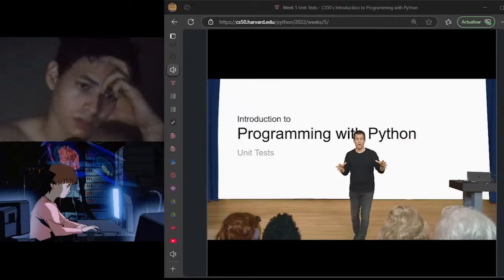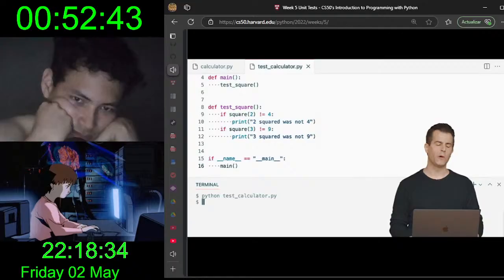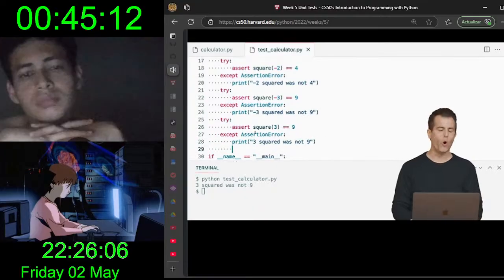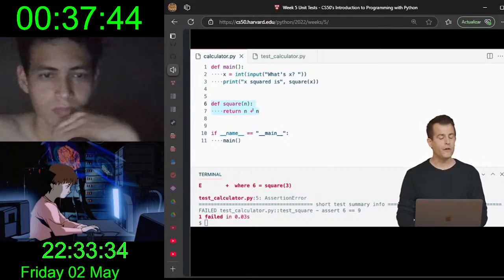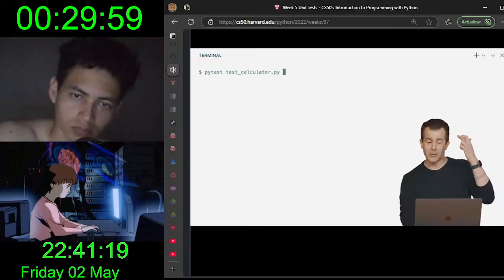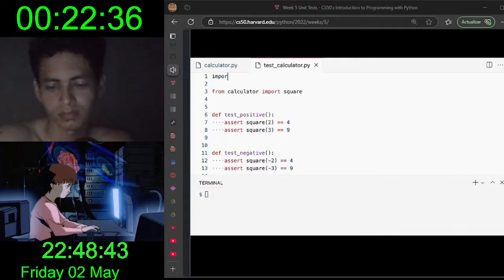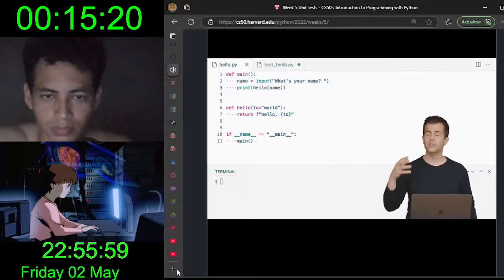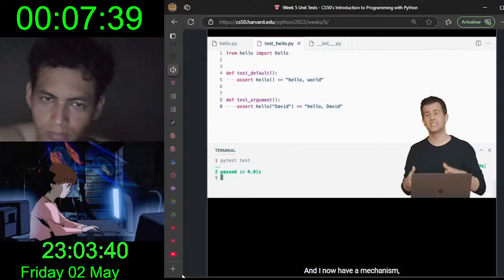🔴 LIVE CS50 Python | Week 5 | Log 37| CODE in Harvard just 1 HOUR